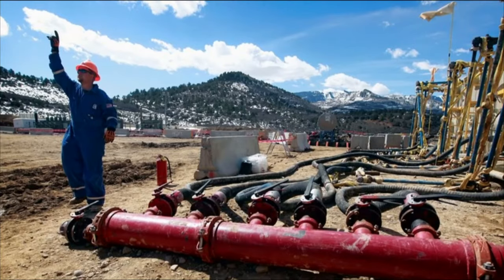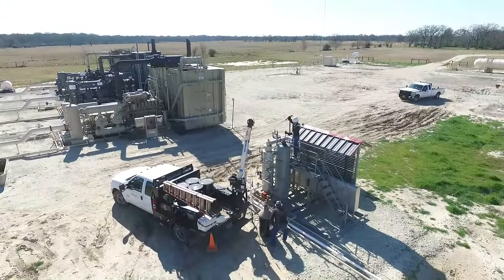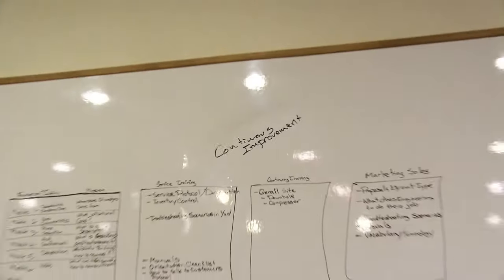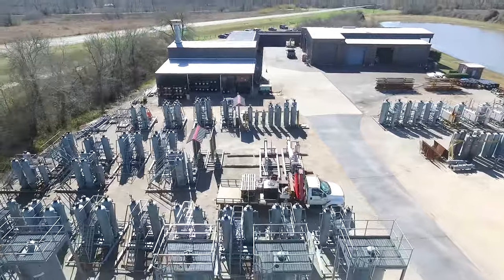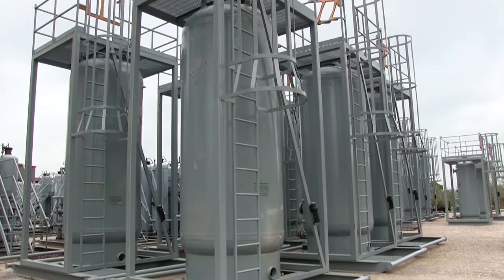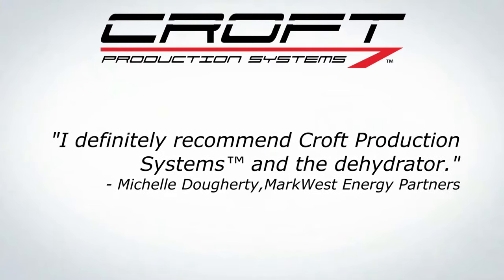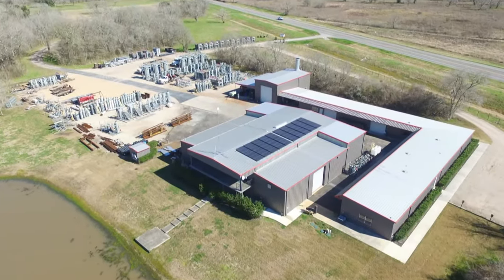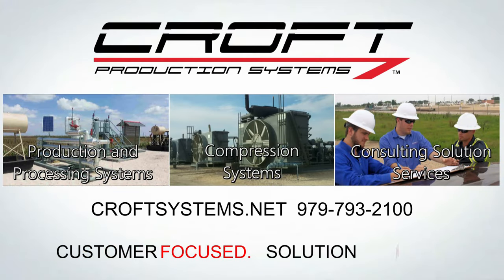About Croft Production Systems, Inc .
Croft Production Systems, Inc. is an ISO 9001 certified natural gas and oil equipment leasing and selling company. To increase the quality metrics and customer service of our equipment,  CROFT™, has built an infrastructure of engineers, manufacturing assets, and service crews. CROFT believes and works every day to our company mission statement: "To exceed our customer expectations in quality delivery and cost through continuous improvement and customer interaction."​